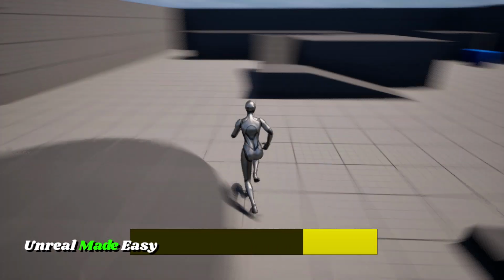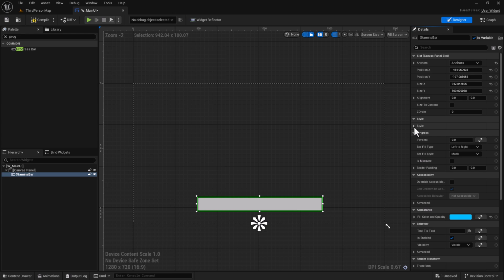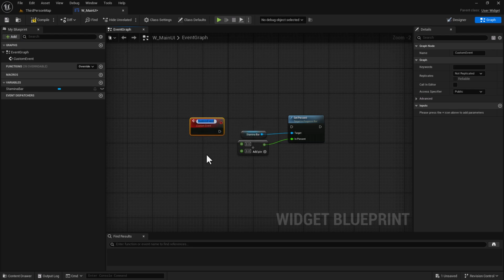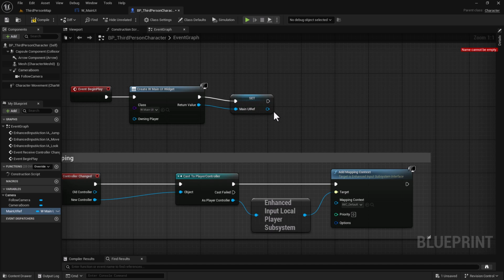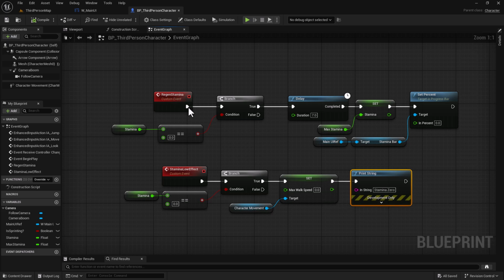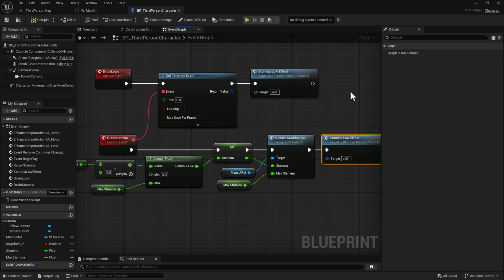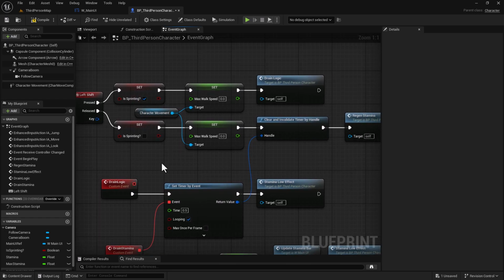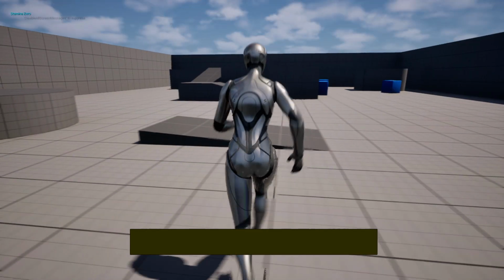Functioning Stamina Bar in Unreal Engine Click, Done, Play!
Learn how to add a fully functioning Stamina Bar to your Unreal Engine 5 project. This tutorial covers sprinting, stamina draining, automatic reset, and widget updates. Unreal Engine 5 sprint system and stamina bar setup made simple. True Creators, get your project game-ready with this easy-to-follow guide.
Unreal Engine Stamina Bar, Sprint Bar Tutorial, and Blueprint basics are all covered.

📋 Timestamps 📋

0:00 Intro – Is this video for you? Find out in 30 seconds

  / fredjimusic